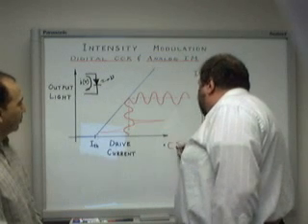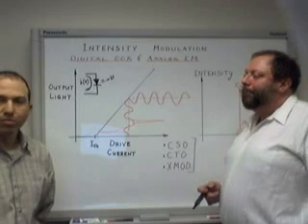Fernando's Corner-Optical Linearization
Fernando's Corner-Optical Linearization - February 16, 2009, 01:36 PM